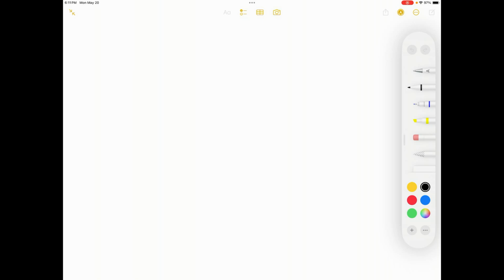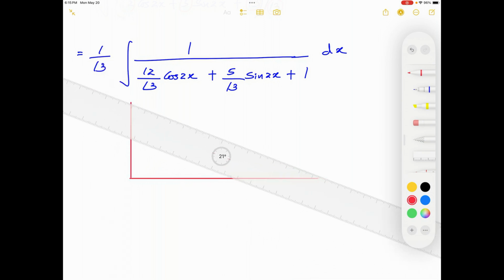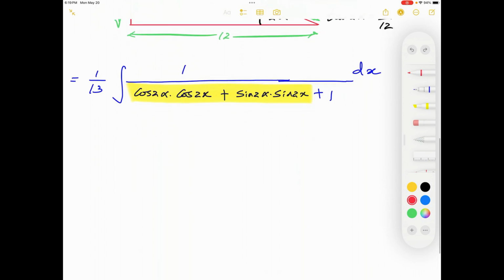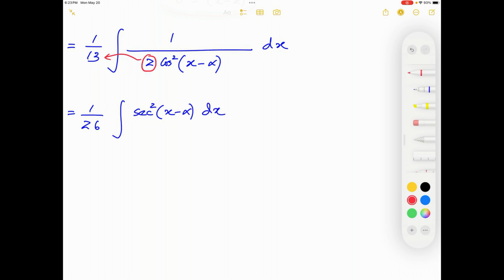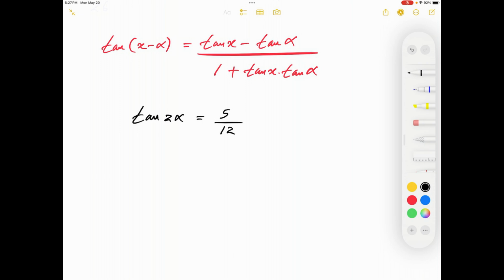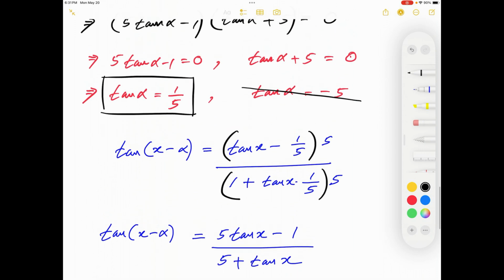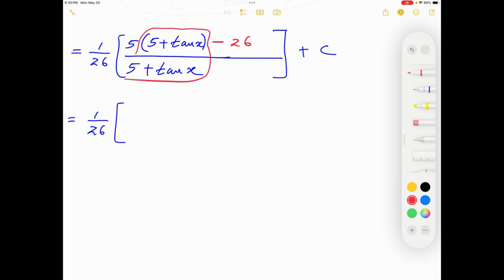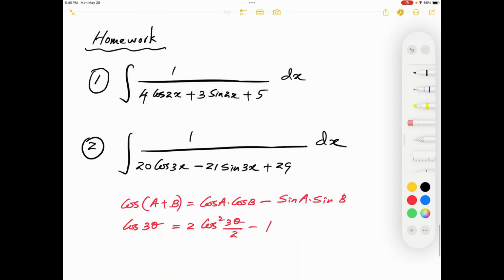HOW TO MAKE USE OF THE PYTHAGOREAN TRIPLE IN IT TO EVALUATE THE INTEGRAL?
This video explains a powerful alternative approach to evaluate the integral that we discussed in our last video. The method discussed in this video works perfectly well for all the cases where the coefficients are Pythagorean Triples. The questions of this type are often found in advanced calculus exams, therefore, knowing how to solve such problems using the method discussed in this video will help.

It is important that you are also familiar with evaluating the integral in the video using the u=tan(x) substitution, since that method works universally irrespective of whether the coefficients are a Pythagorean Triple or not.